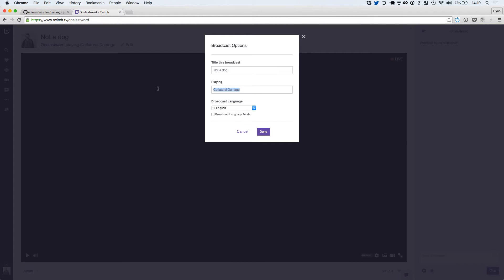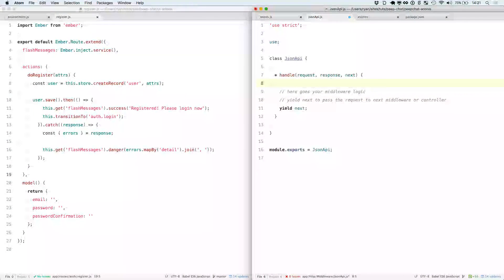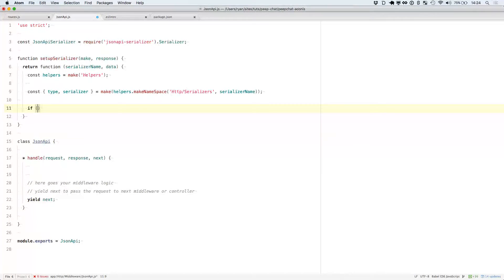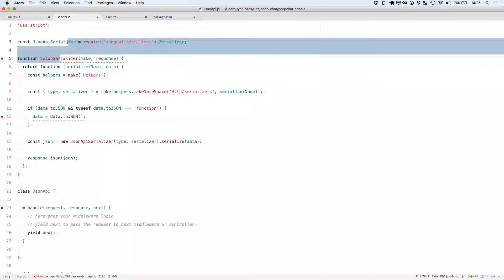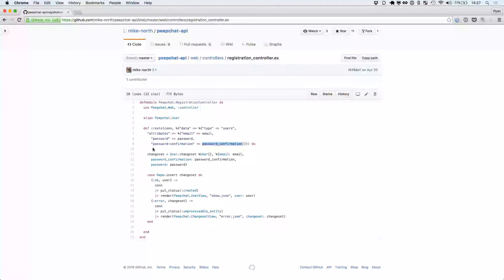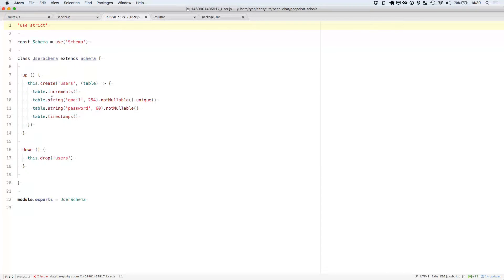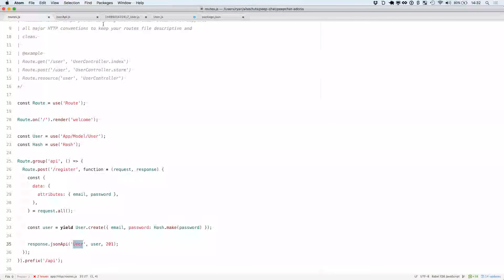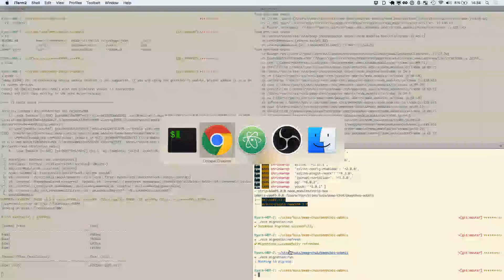AdonisJs JSON API (Part 1)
In this video, I look at creating a JSON API with Adonis JS and a good way towards a reusable middleware/addon.